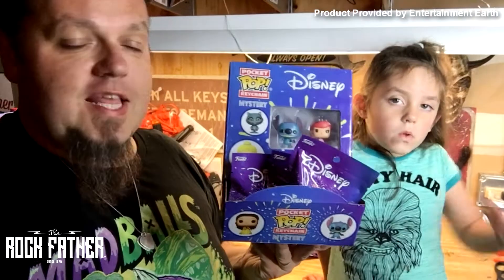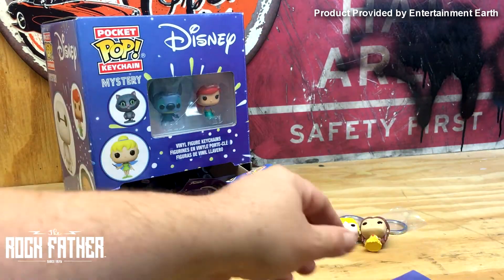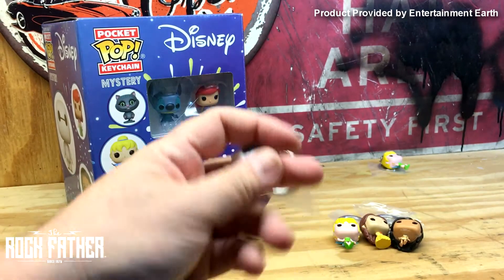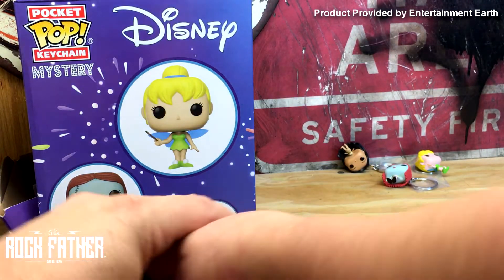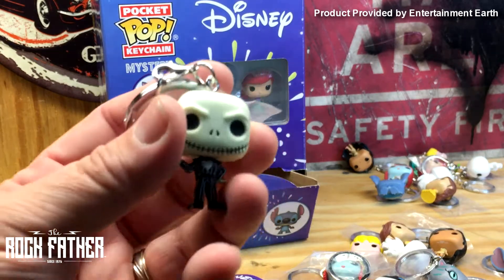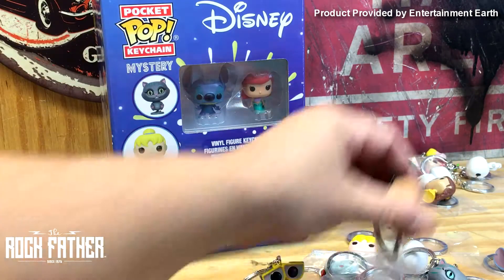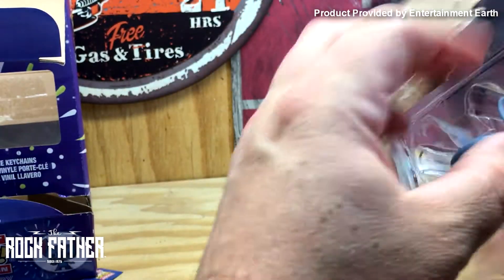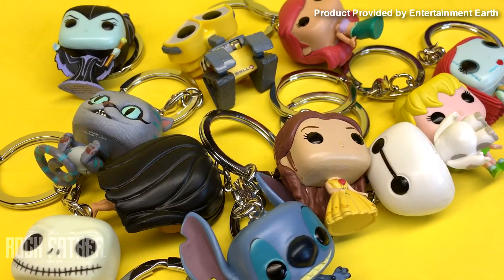Unboxed: Funko Disney Series 1 Pocket Pop! Key Chain Display Case!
Funko POP! Vinyls are an unbelievable phenomenon, and in the micro-collectible realm come the Pocket Pops. But for those who want to take theirs anywhere, Pocket Pop Keychains will do the trick. Our friends at Entertainment Earth recently sent us a Funko Disney Series 1 Pocket Pop! Key Chain Display Case - packed with blind bag goodness! We did an unboxing so YOU can see what we got, but what's really cool is that the keychains unscrew so the figures can be played with on their own!

Disney Series 1 Pocket Pop! Key Chain Display Case:
Add a little token of the Disney universe to your keys or bag! Hunt and collect miniature Pop! versions of your favorite characters as key chains. Each figure measures approximately 1 1/2-inches tall and comes packaged in a blind bag. This Disney Series 1 Pocket Pop! Key Chain set includes Tinker Bell, Belle, Ariel, Pocahontas, Stitch, EVE, WALL-E, Baymax, Sally, Jack Skellington, Maleficent, or the Cheshire Cat! Who will you get?

The Disney Series 1 Pocket Pop! Key Chain Display Case includes a total of 24 individually blind bagged key chains